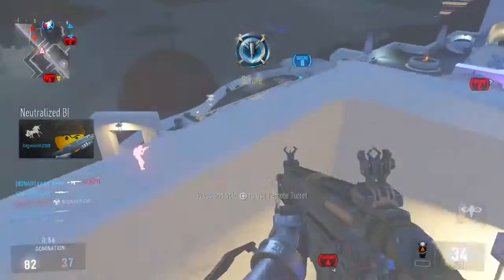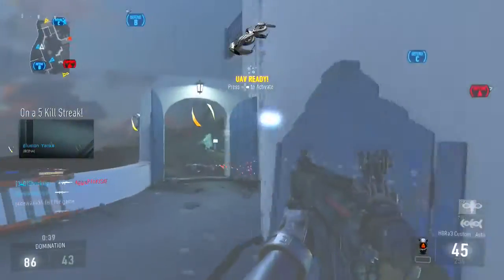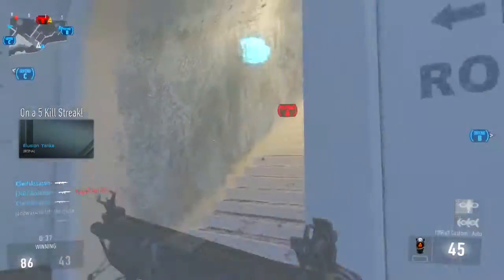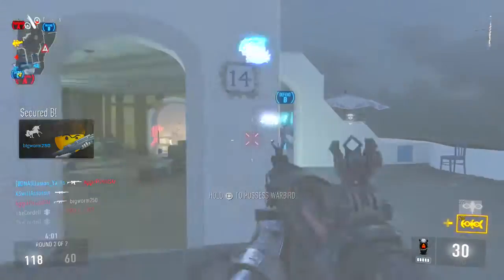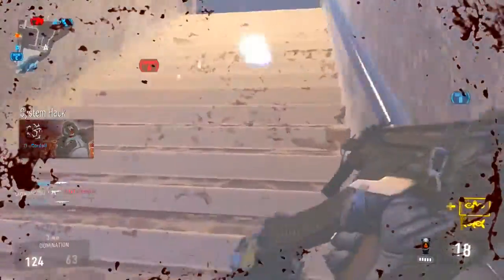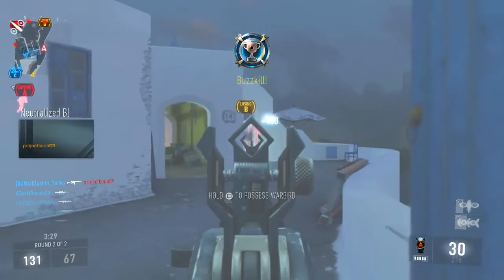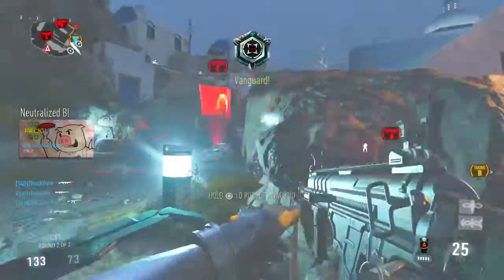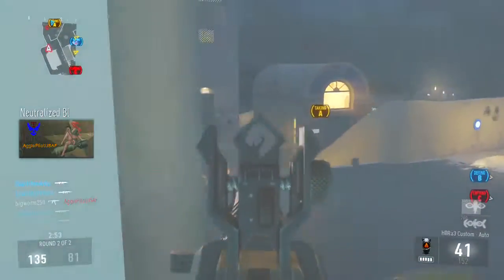Advanced Supply Drops a Rip Off? | COD: Advanced Warfare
Today's video we will talk about the NEW ways to earn supply drops in Advanced Warfare! And how purchasing supply drops could be a rip off!